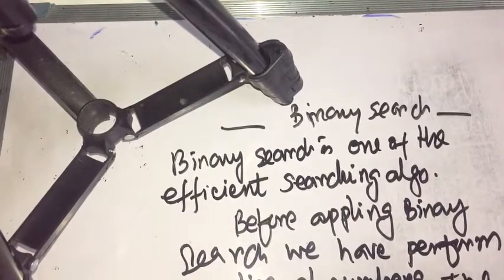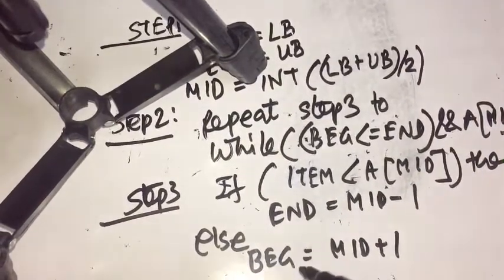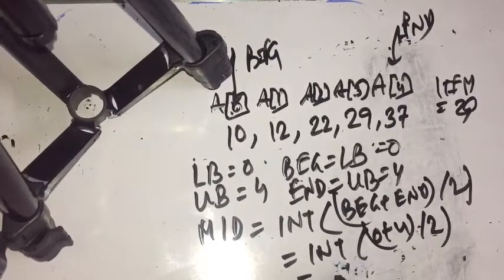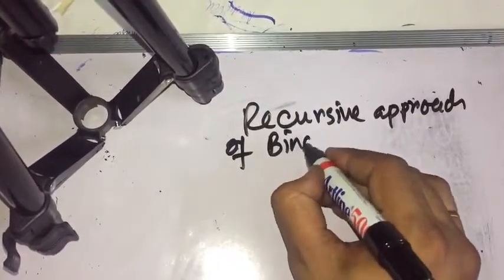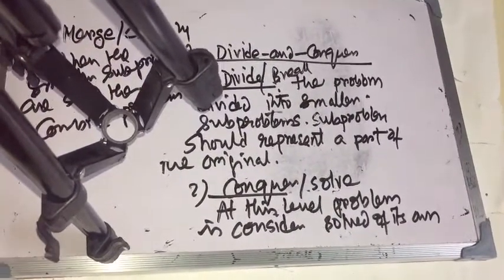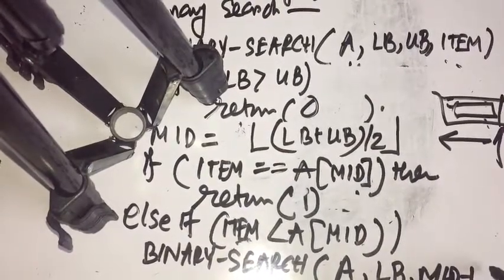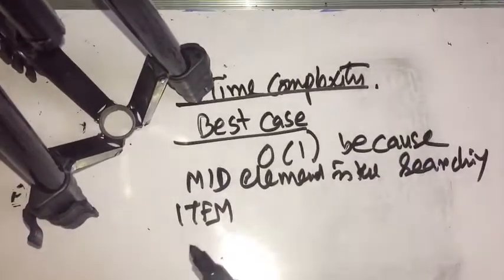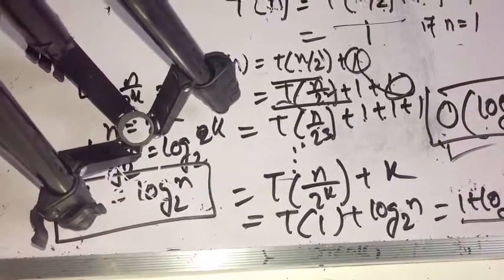Data structure and algo:: Binary searching